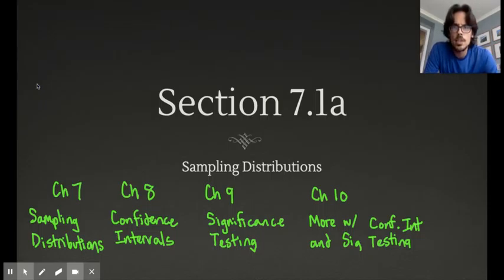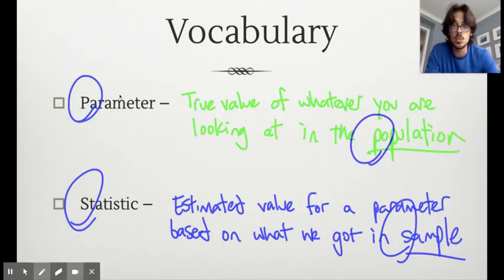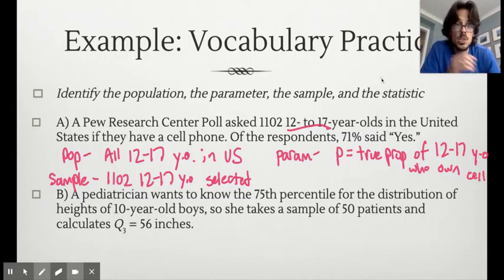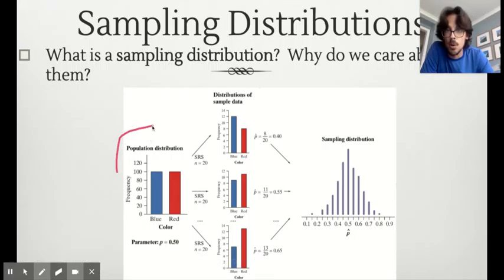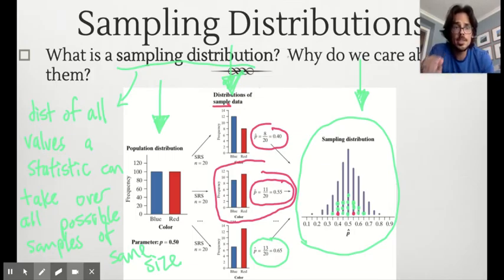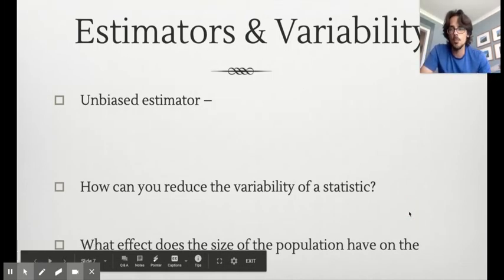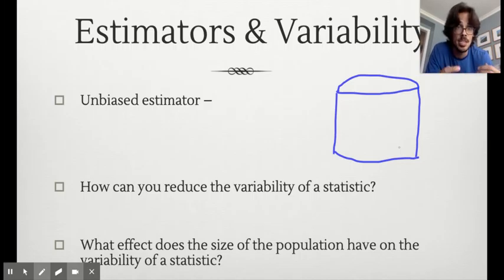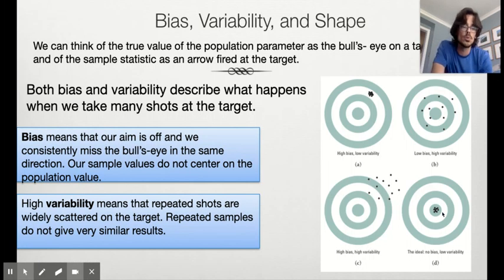7.1a - Sampling Distributions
Introduction to the concept of sampling distributions, along with the concept of variability in sampling.